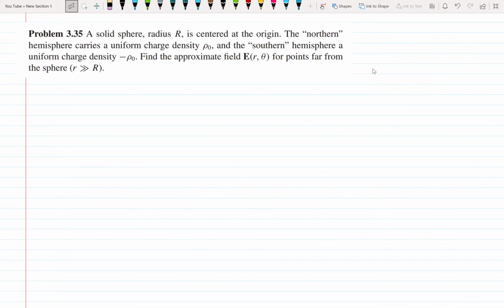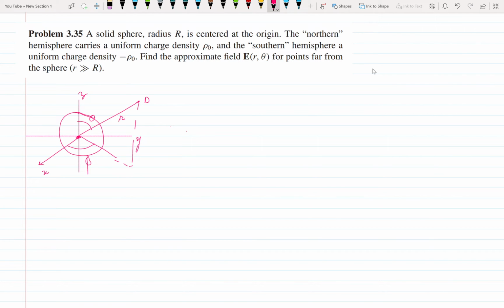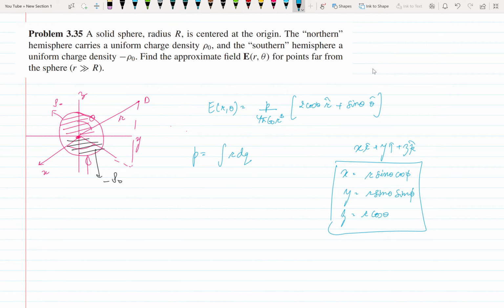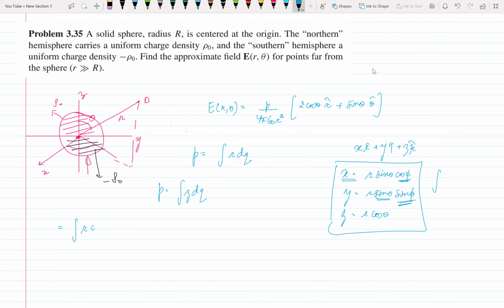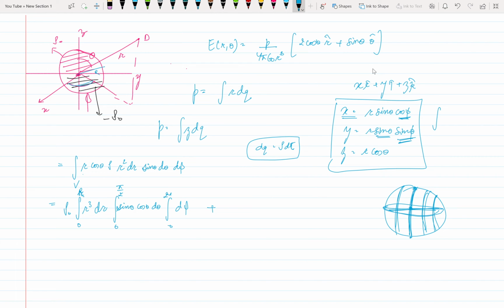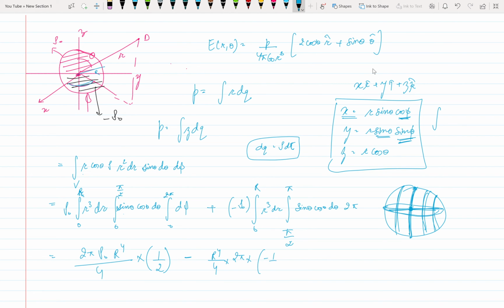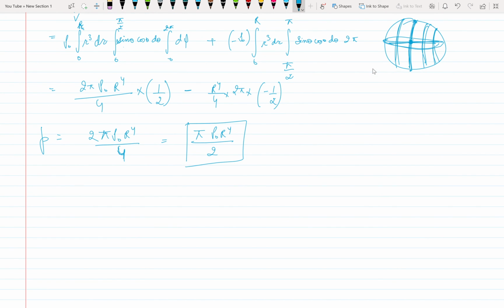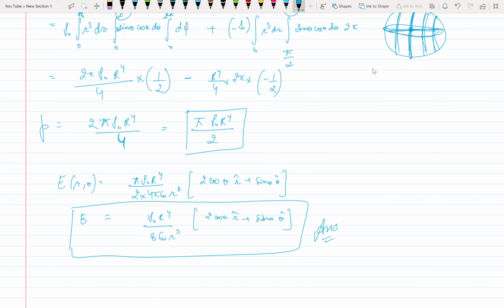Griffiths Electrodynamics 3.35 problem Solution page 160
A solid sphere, radius R, is centered at the origin. The “northern”
hemisphere carries a uniform charge density ρ0, and the “southern” hemisphere a
uniform charge density −ρ0. Find the approximate field E(r,θ) for points far from
the sphere (r  R)